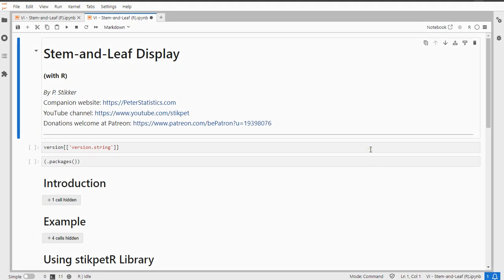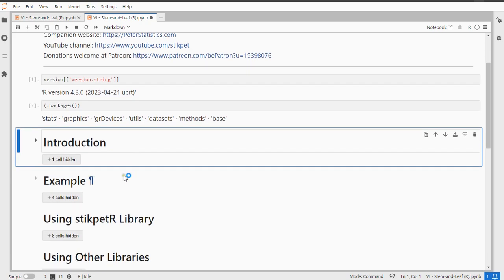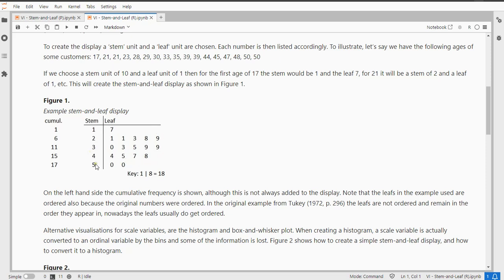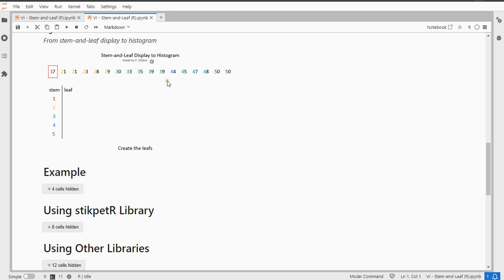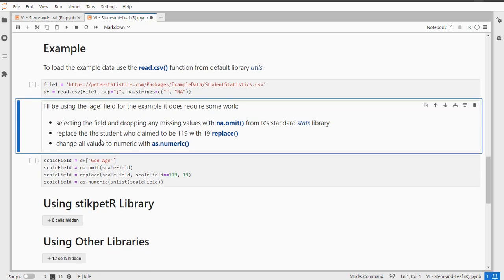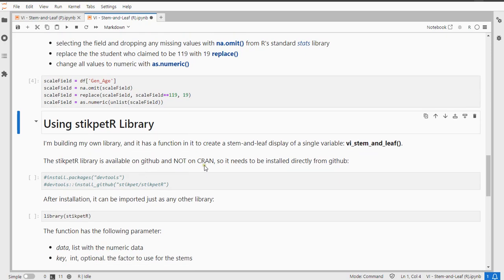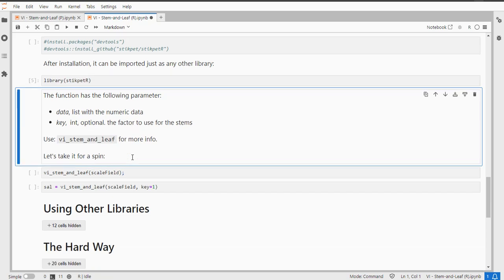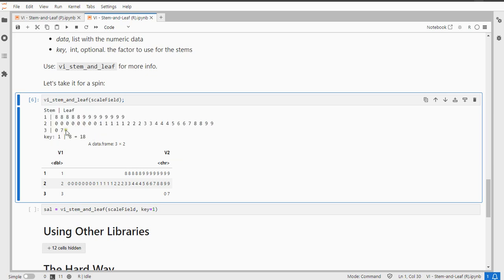R - Stem-and-Leaf Display with stikpetR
Instructional video on creating a stem-and-leaf display, using R and the stikpetR library.